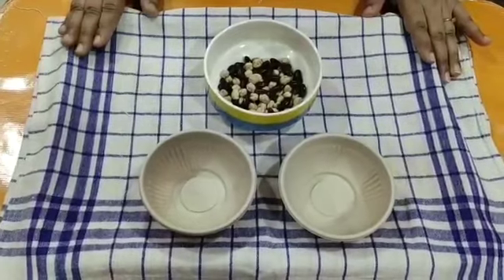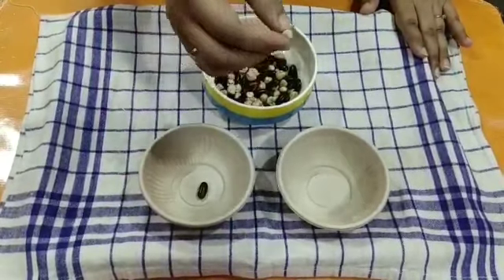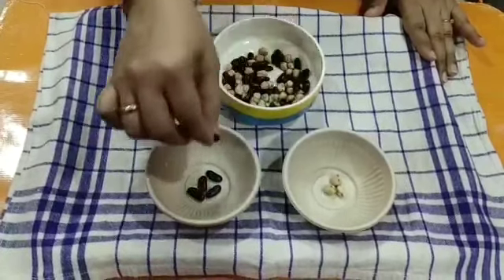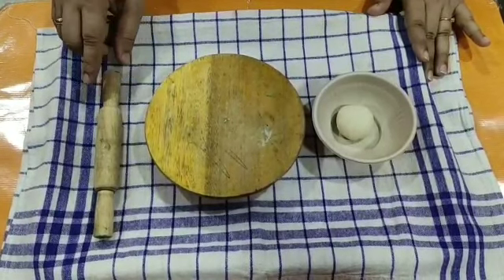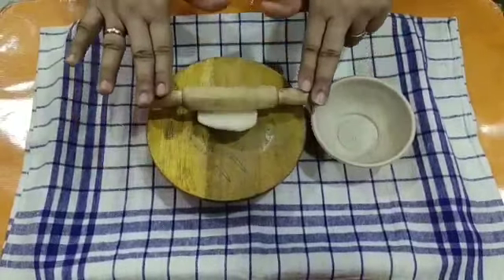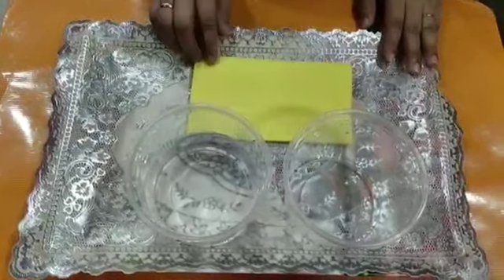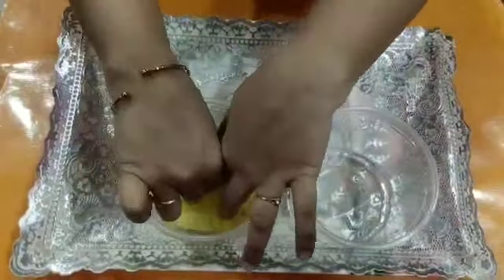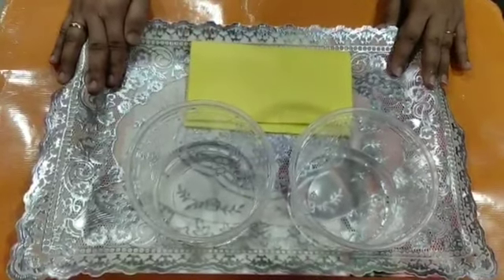Nursery | Sorting, Kneading and Squeezing Activity | DPS Ruby Park, Kolkata